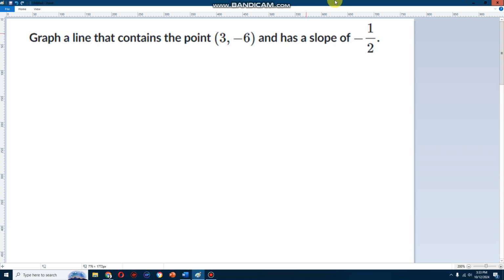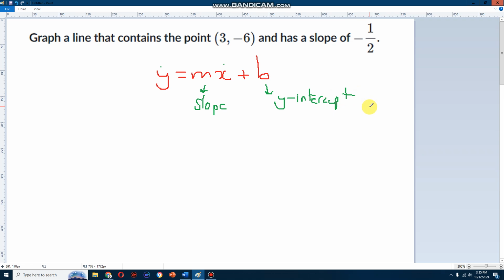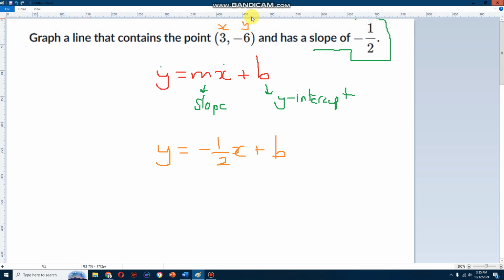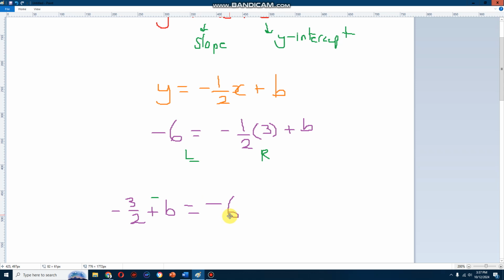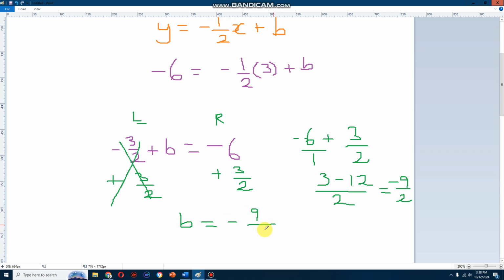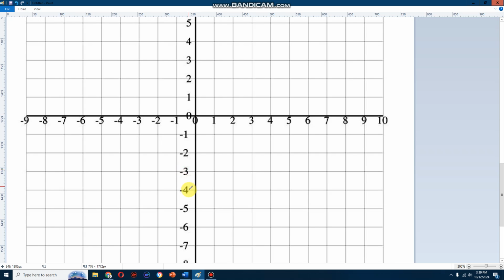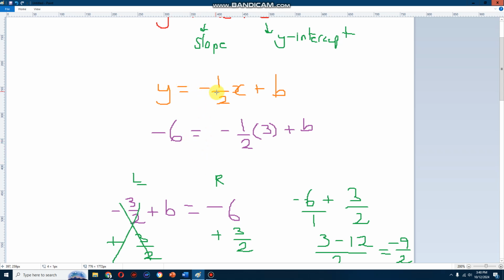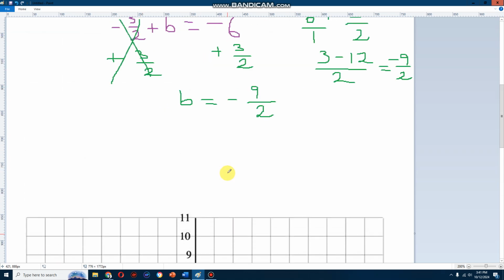Graph a line with a coordinate point and slope